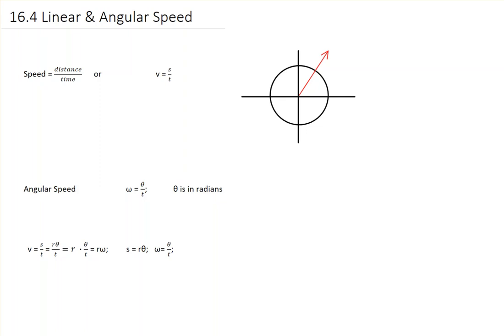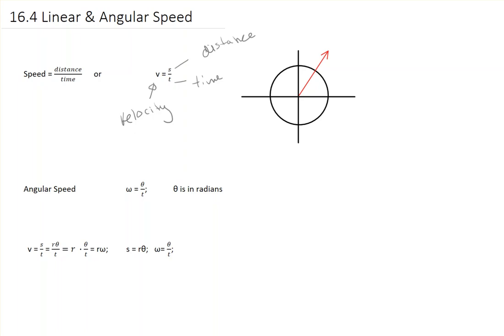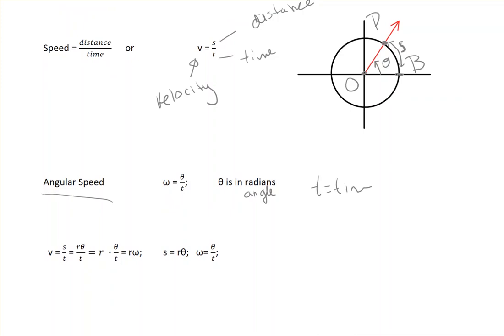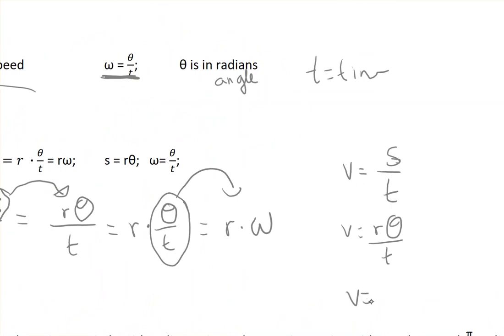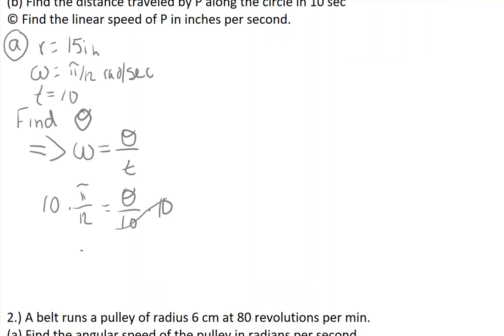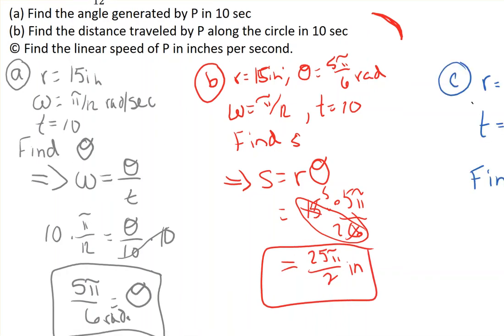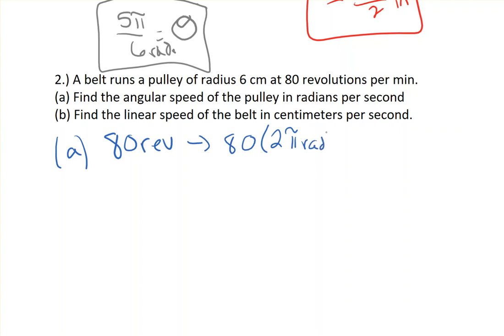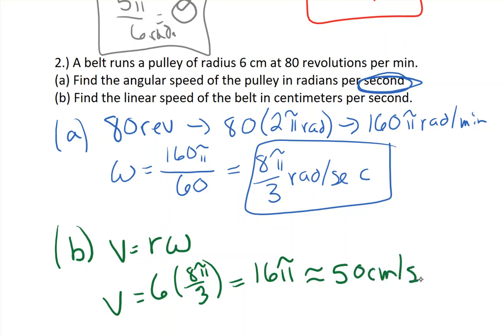16.4 Linear & Angular Speed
Linear & angular speed